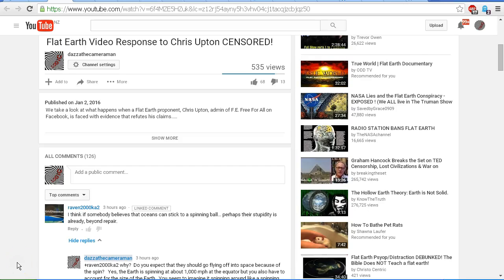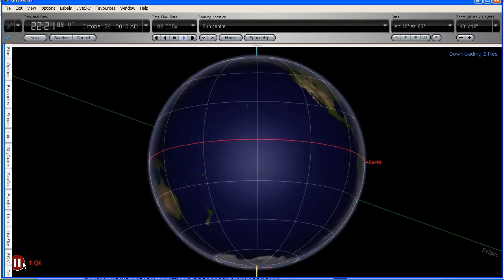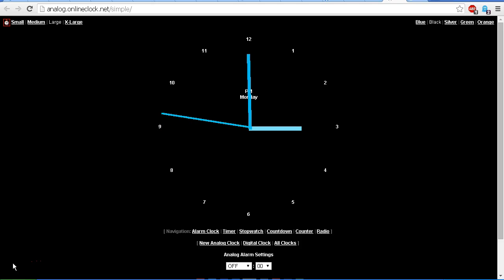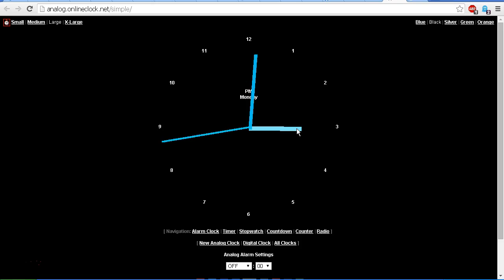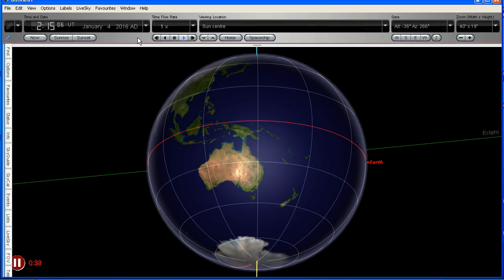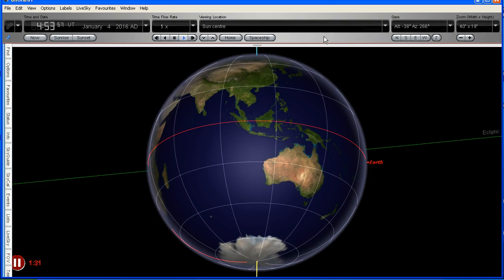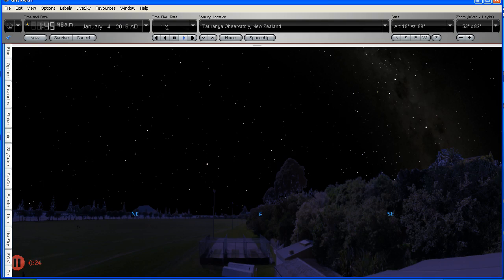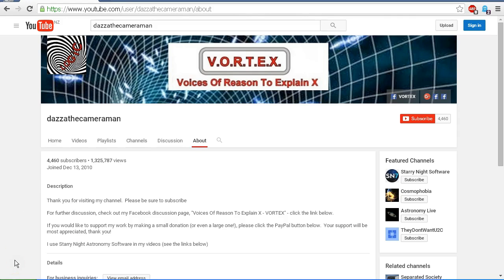Flat Earth - Spinning Top Earth and Oceans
We take a look at the Flat Earth claims that because the Earth is spinning at 1000 miles per hour, the oceans should be spun off the Earth as it spins like a spinning top!